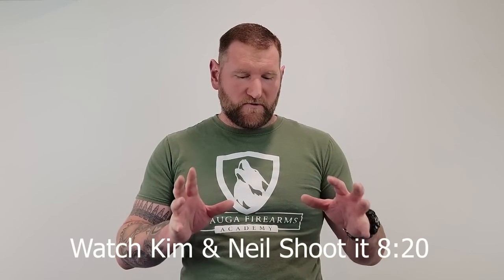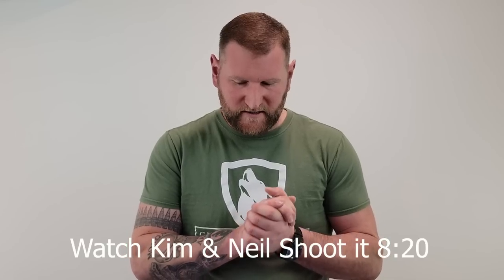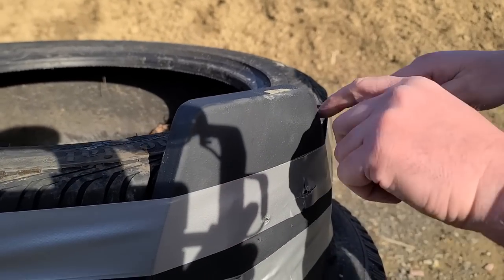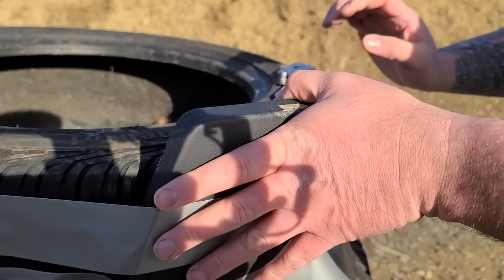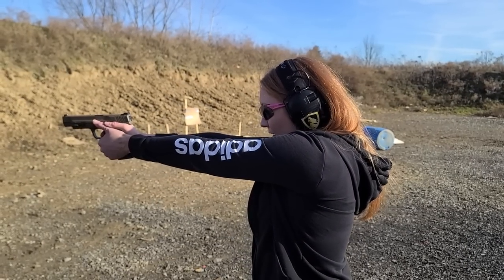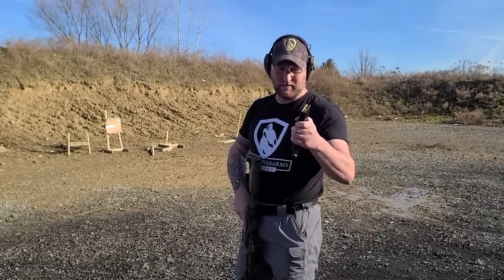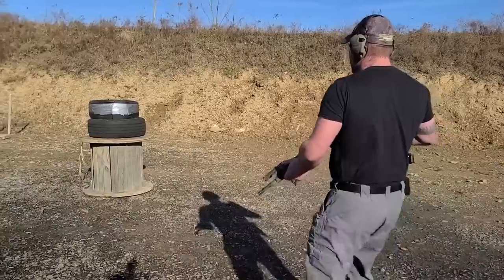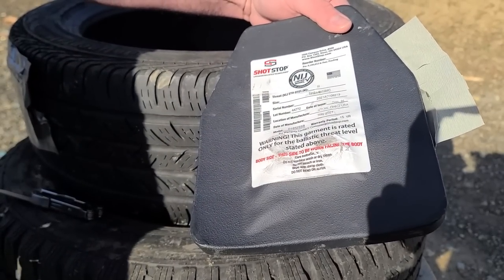ShotStop Plate | Plate Ratings Explained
In this Geauga Firearms Academy video, Kim and Neil review a Duritium III + PA plate from ShotStop.

BULLETT POINTS:
1)
2)
3)